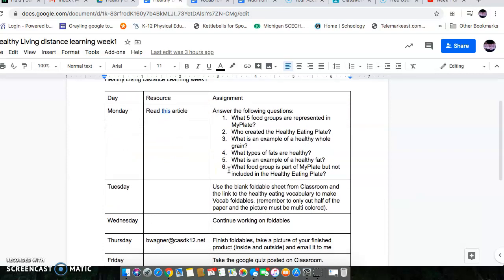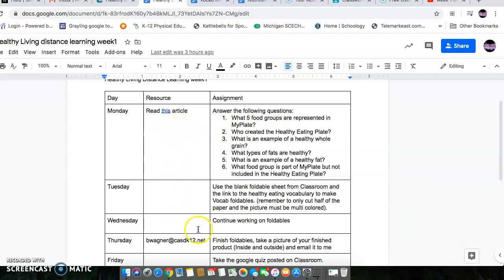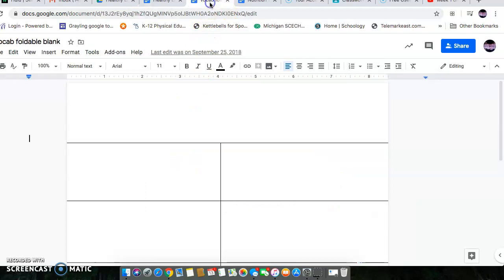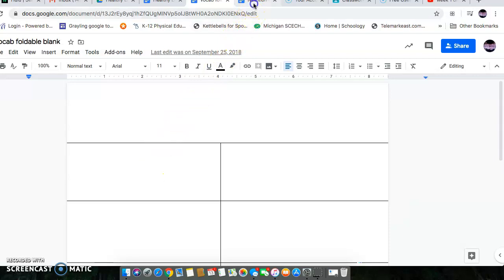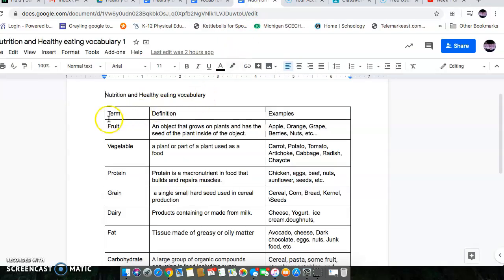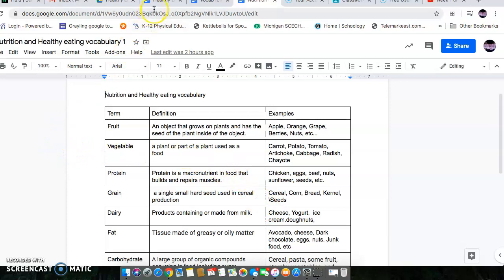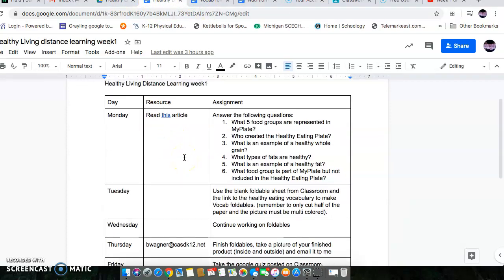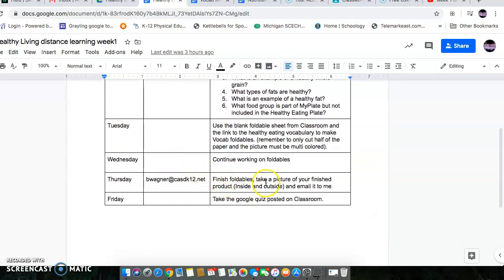Healthy living distance learning week1